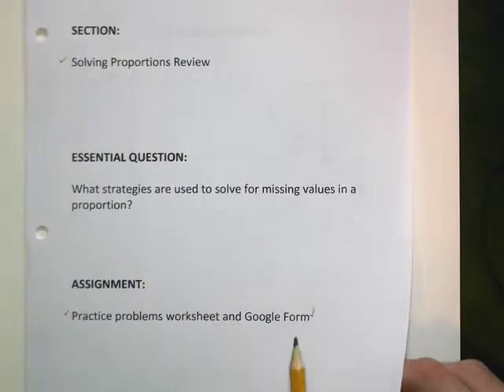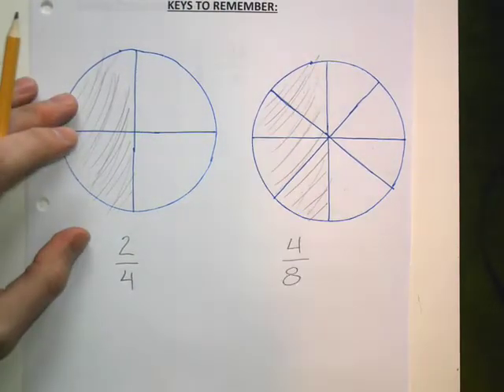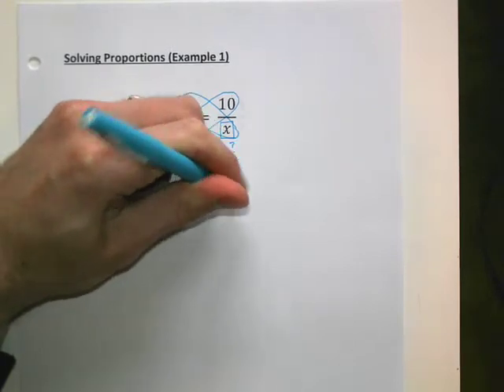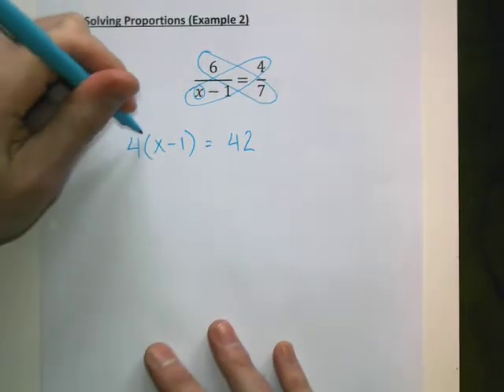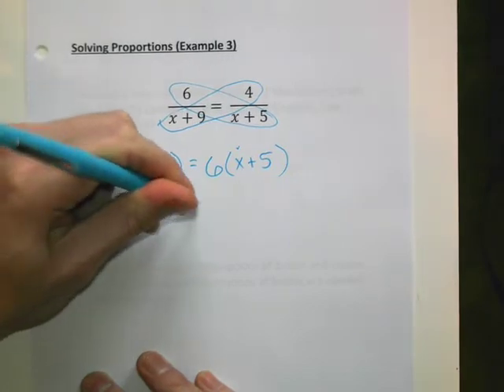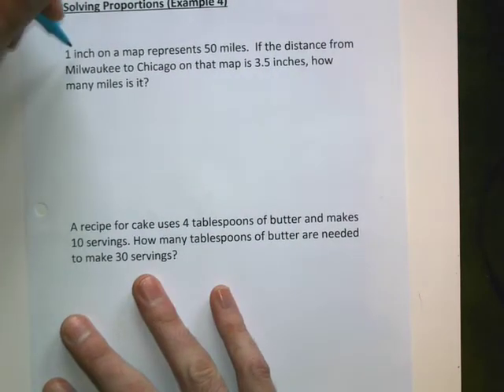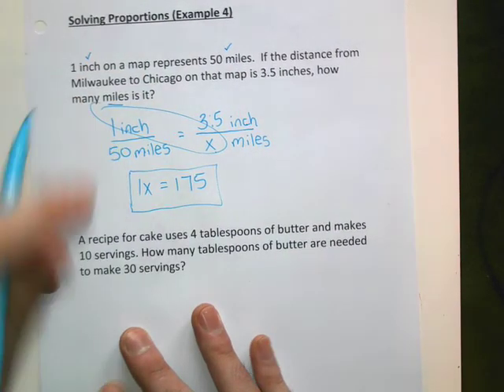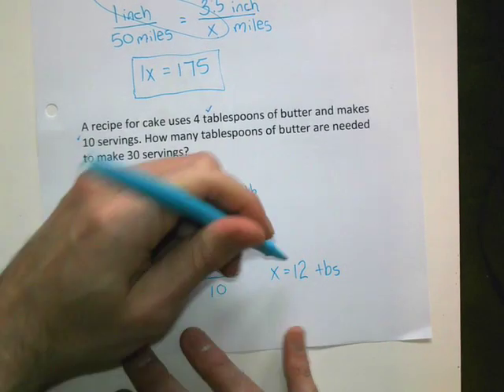Geometry B: Solving Proportions